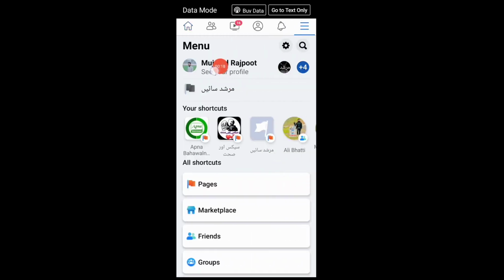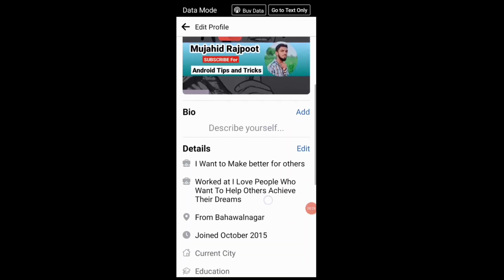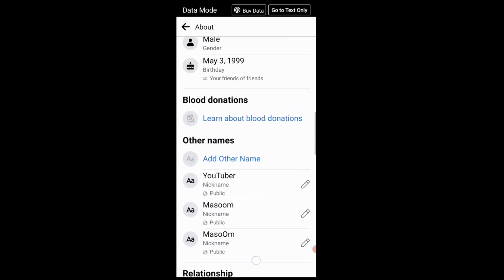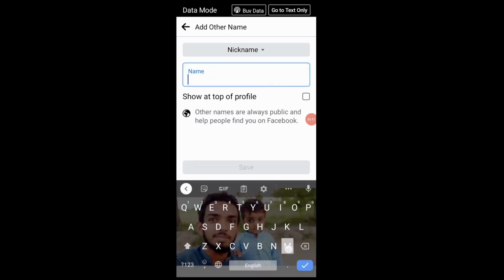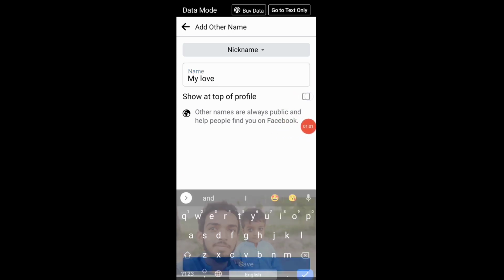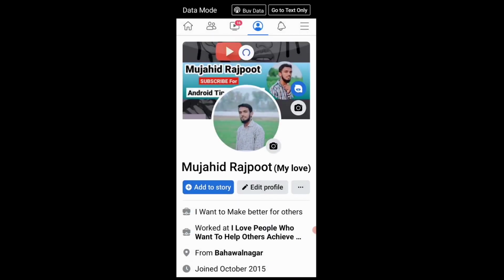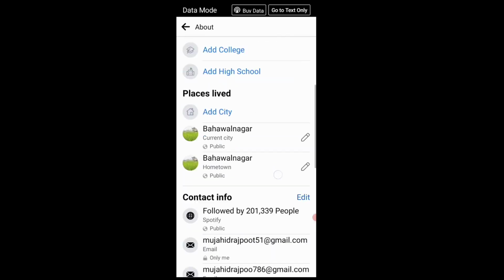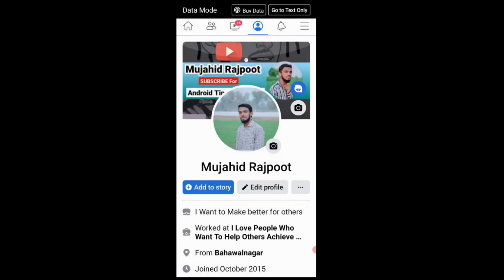How to add nick name in Facebook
how to put single name on facebook android tutorial 2022